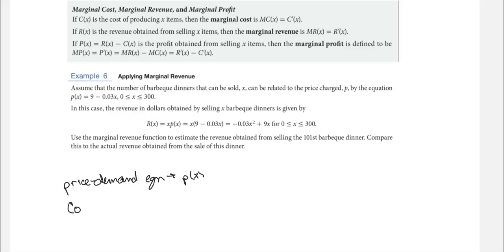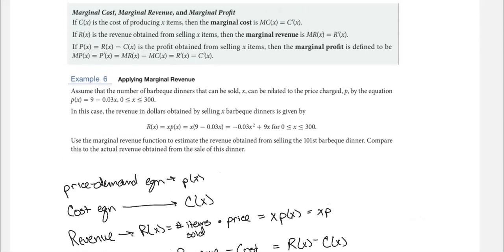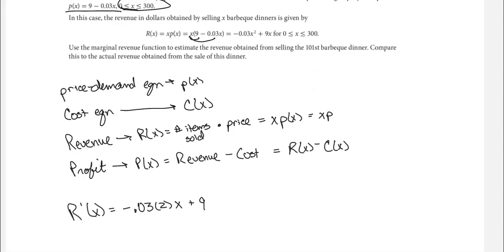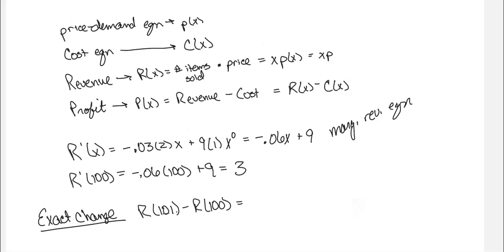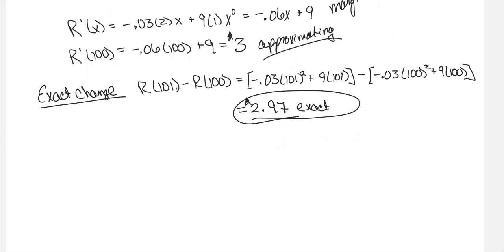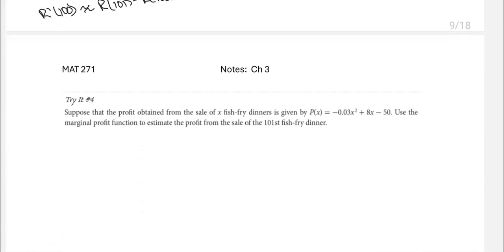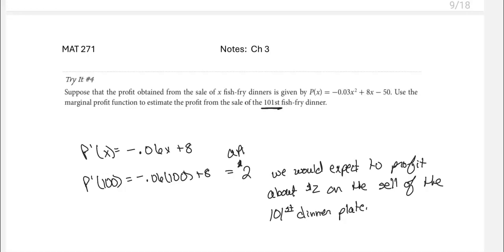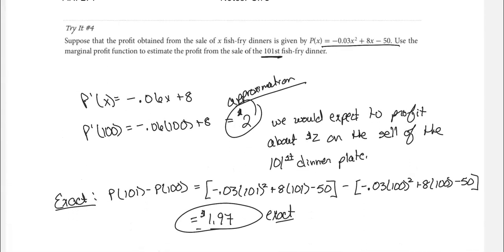MAT 271 Section 3.4 pt 2 OpenStax